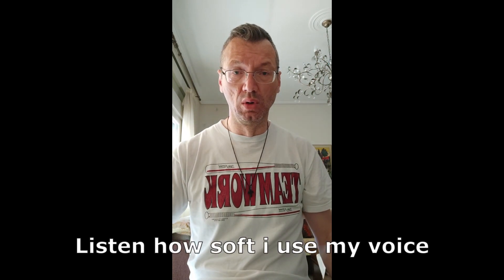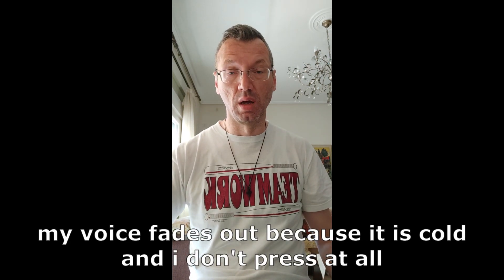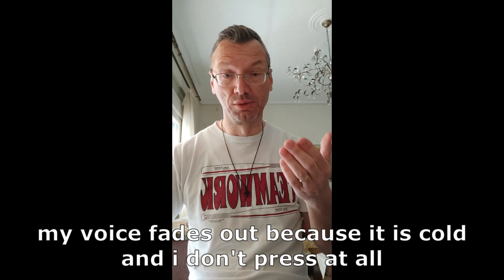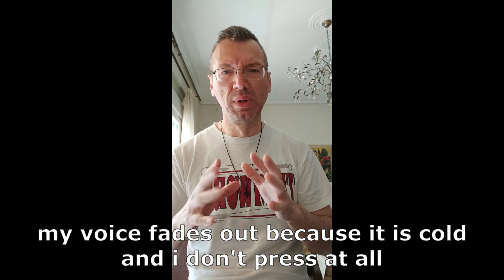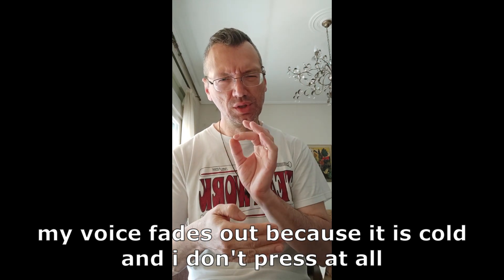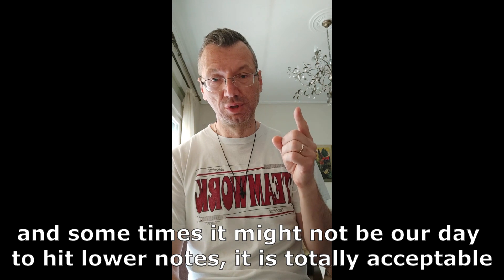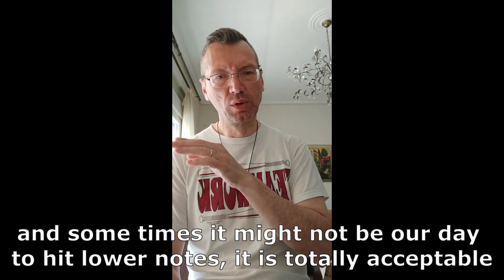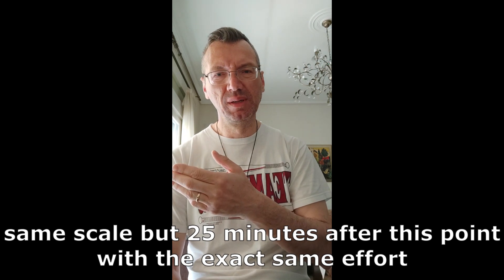How i became an oktavist - Tips for youngsters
Hello dear friends. After a lot of requests for bass voice tips, or how I manage to train my voice, I decided to start a mini-series of videos, talking about my experience, my thoughts, and what I think someone has to do to build a healthy bassy voice. This video is especially for younger ages who are eagerly trying to reach contra notes without any proper training, or for someone who wants to develop his bass voice and doesn't know how to start, and by no means does not replace a vocal coach. I can only show you a way, you will decide what to do.

I want to thank you again for your support.

Greetings from Greece